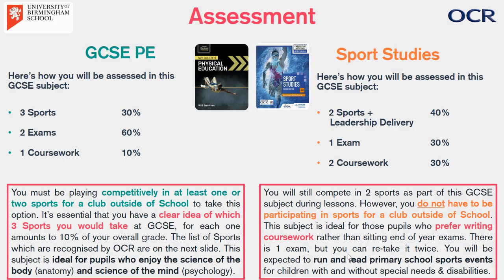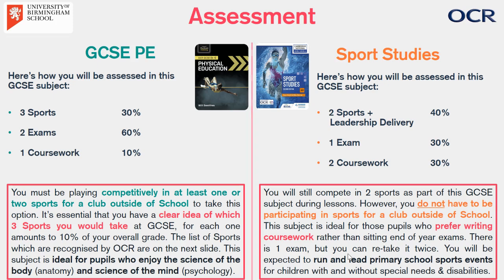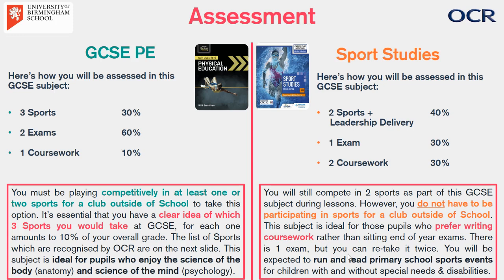GCSE PE and Sports Studies - Year 9 Pathways